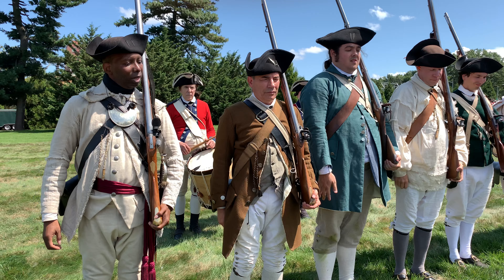Battle of Brooklyn - Green-Wood Cemetery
Check out the Battle of Brooklyn re-enactment in Green-Wood Cemetery. It happens every August 27th to commemorate this historic first Revolutionary War battle.

Cannons fire. Authentic period rifles blare. Horses gallop. It's exciting, loud, and gripping. In the end, the patriots retreat and take quite a few British bayonetts to the back. Check out the video above for that harrowing scene. It's a wonder to watch in person. Best part's after the battle, though. The patriots come right up to the crowd and answer questions. Many of them are historians or major obsessives on the topic. They love talking about the battle, the uniforms, and all the circumstances. It's a joy for a curious lady like me to find out all these cool details. I'm excited to go to their next Battle of Brooklyn re-enactment.